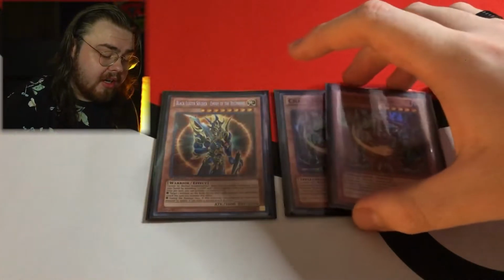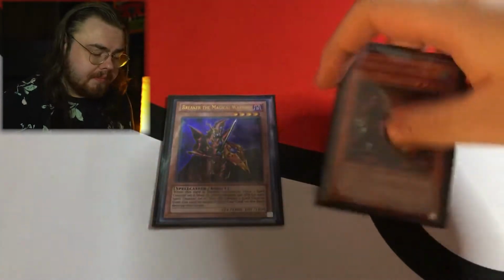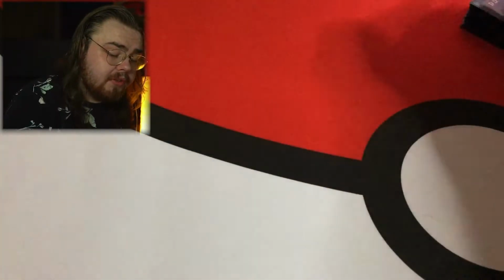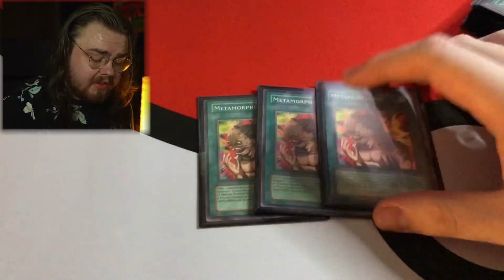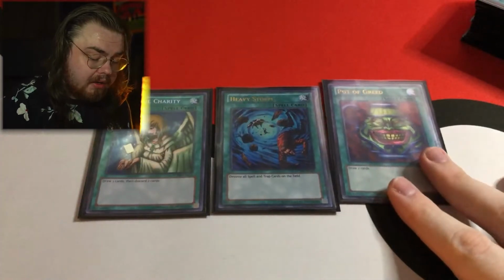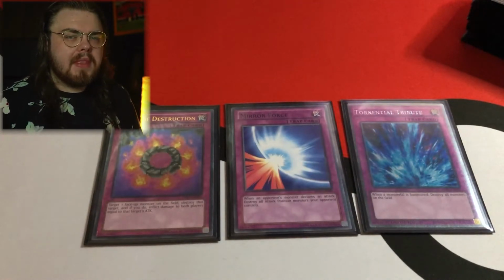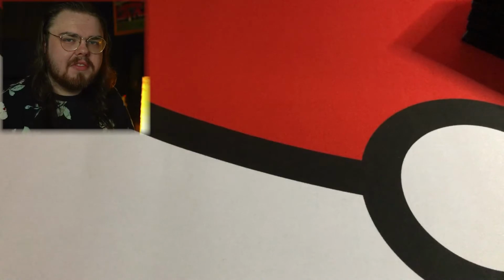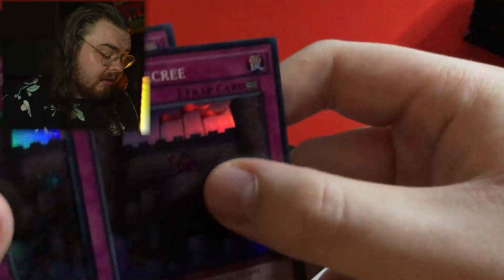CHAOS GOAT CONTROL DECK PROFILE (JULY 2021)